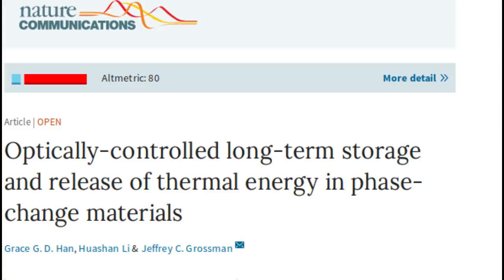A new way to store Thermal Energy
In large parts of the developing world, people have abundant heat from the sun during the day, but most cooking takes place later in the evening when the sun is down, using fuel -- such as wood,brush or dung -- that is collected with significant time and effort.

Now, a new chemical composite developed by researchers at MIT could provide an alternative. It could be used to store heat from the sun or any other source during the day in a kind of thermal battery, and it could release the heat when needed, for example for cooking or heating after dark.

A common approach to thermal storage is to use what is known as a phase change material (PCM), where input heat melts the material and its phase change -- from solid to liquid -- stores energy. When the PCM is cooled back down below its melting point, it turns back into a solid, at which point the stored energy is released as heat. There are many examples of these materials, including waxes or fatty acids used for low-temperature applications, and molten salts used at high temperatures. But all current PCMs require a great deal of insulation, and they pass through that phase change temperature uncontrollably, losing their stored heat relatively rapidly.

Instead, the new system uses molecular switches that change shape in response to light; when integrated into the PCM, the phase-change temperature of the hybrid material can be adjusted with light, allowing the thermal energy of the phase change to be maintained even well below the melting point of the original material.